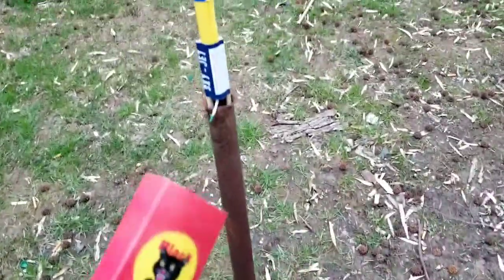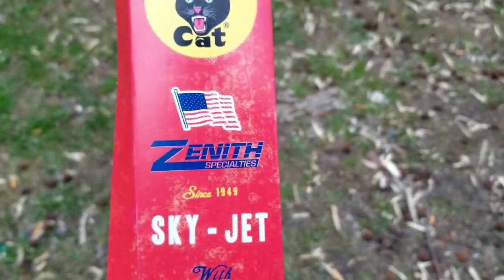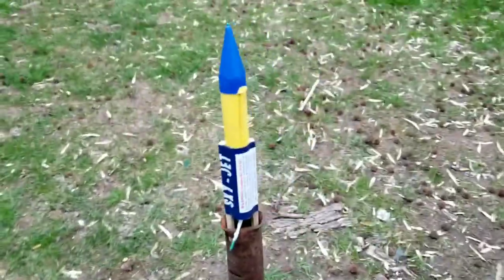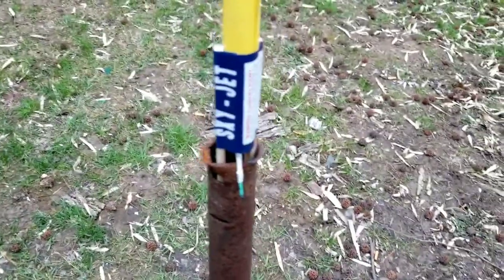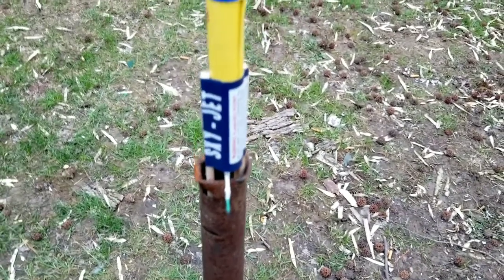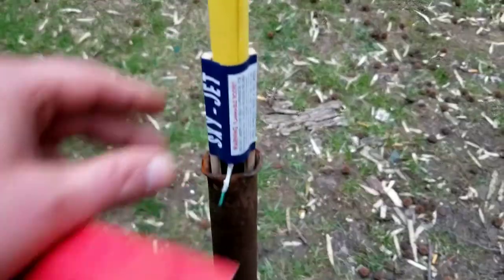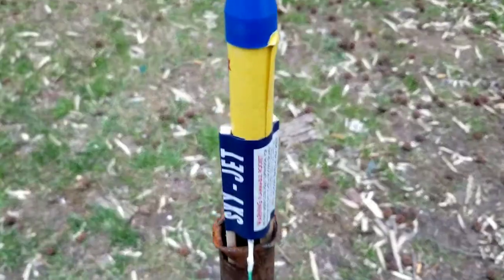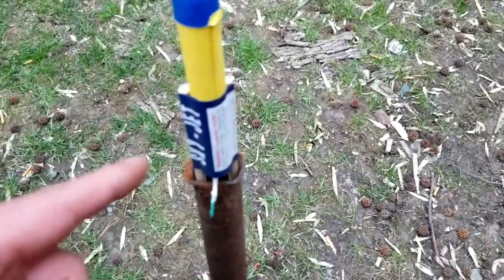Zenith / BC double stick Sky jet rocket with bonus screaming dragon rocket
Bonus blue dragon screaming crackling rocket..